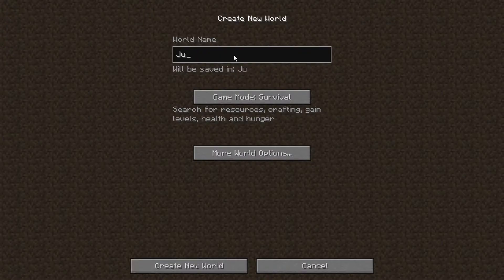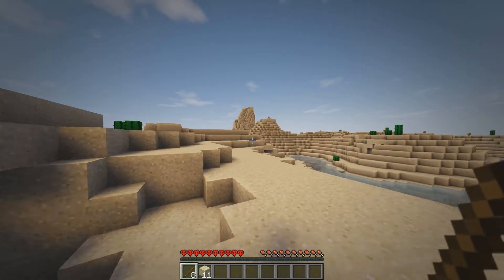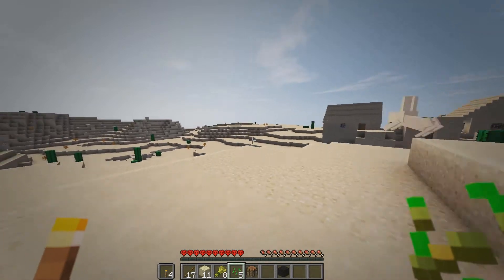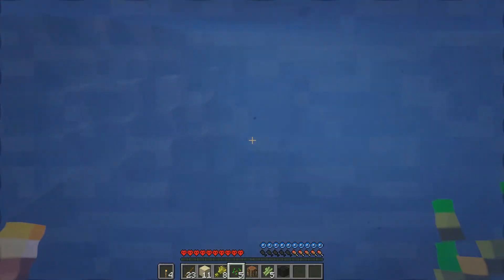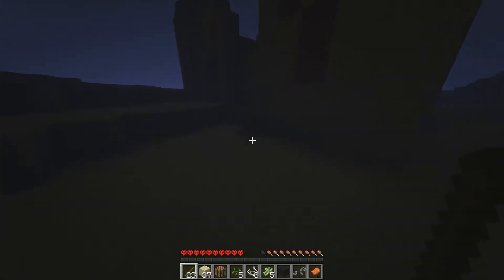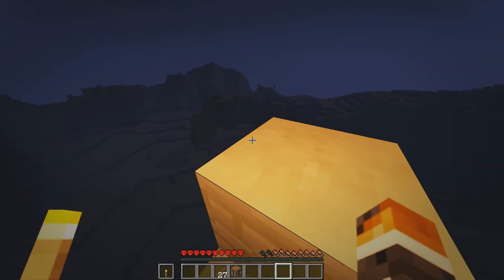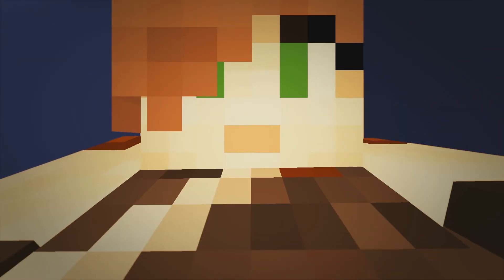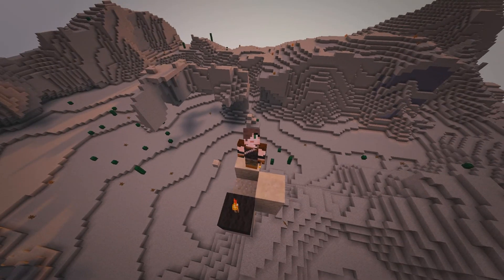June 2017 MHC - 01: Best First Episode Ever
Chooo Chooo! All aboard the Minecraft Hardcore Challenge!

Railroad Challenge!
Large Biomes
Structures: ON
Seed: 2190

Objective: Have some fun with railway and minecarts.